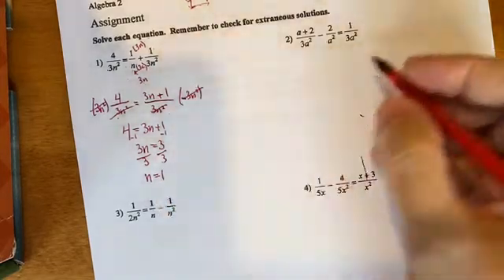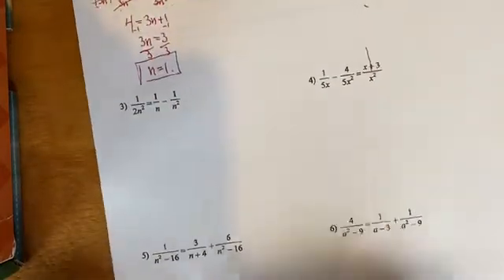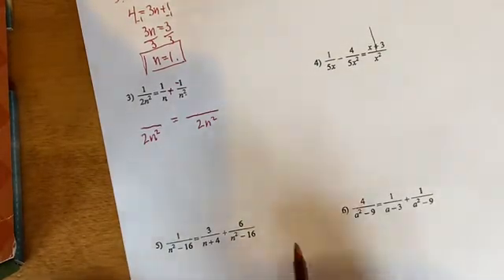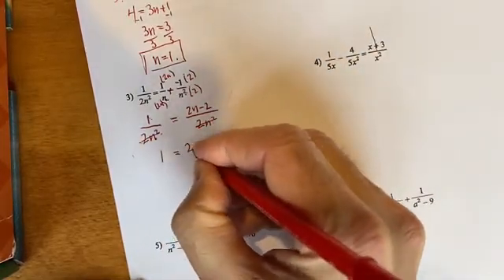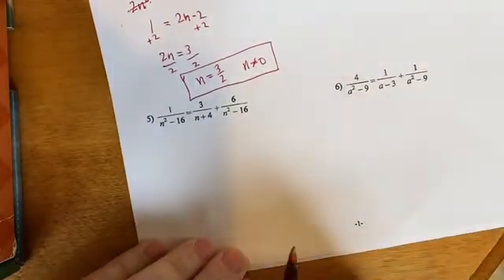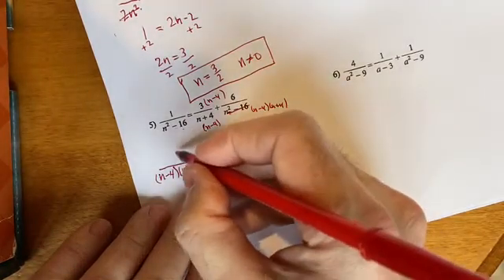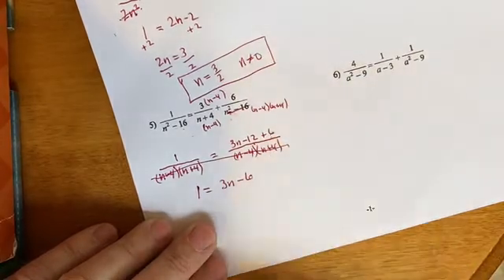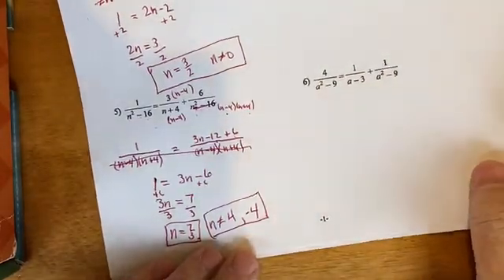9-3 1-5 odd